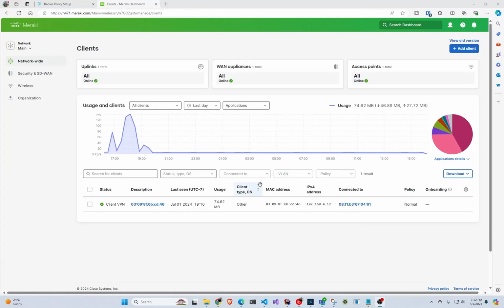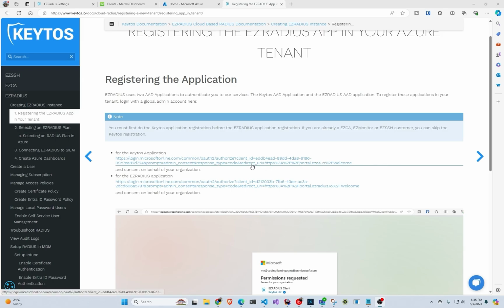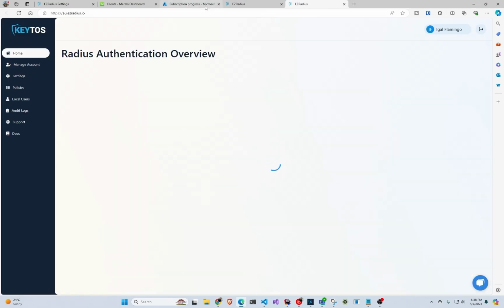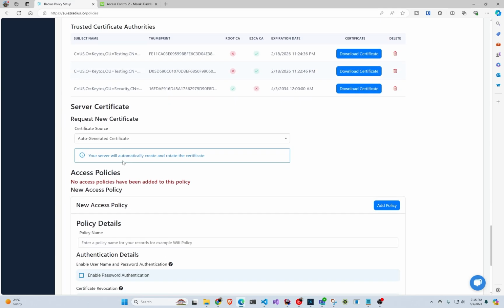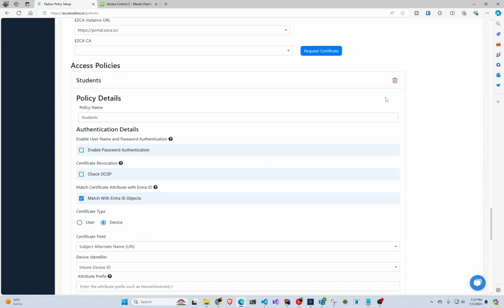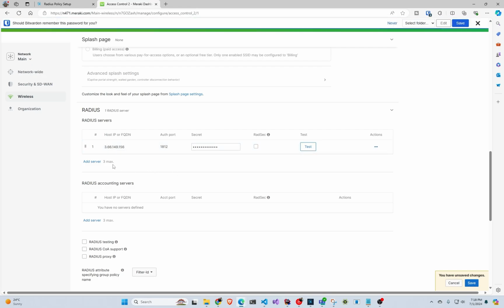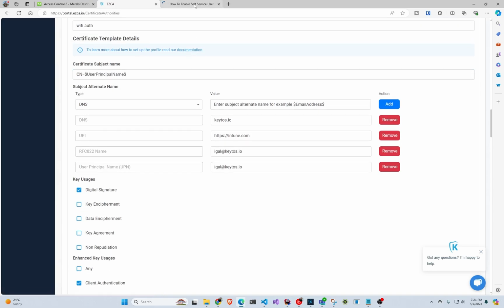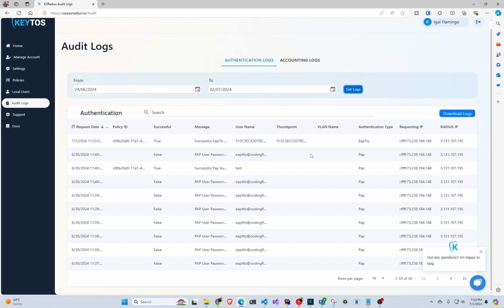How to Enable Certificate Based Authentication in Meraki Networks with EZRADIUS Cloud RADIUS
In this video we enable Meraki Network device to accept X509 Certificates for Wi-Fi Authentication (it can also check in with Entra ID or Intune to ensure that the user or device is compliant) using a cloud RADIUS solution: EZRADIUS.